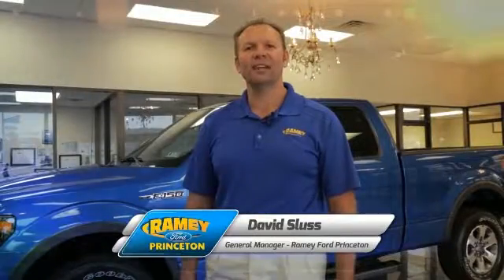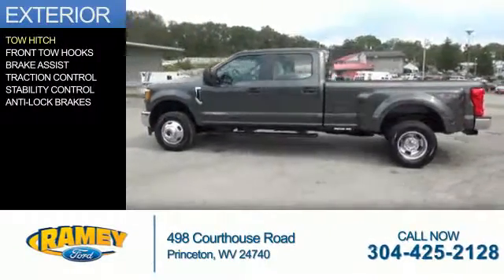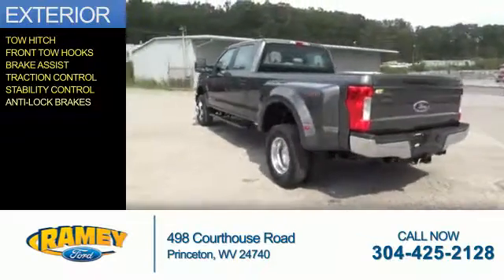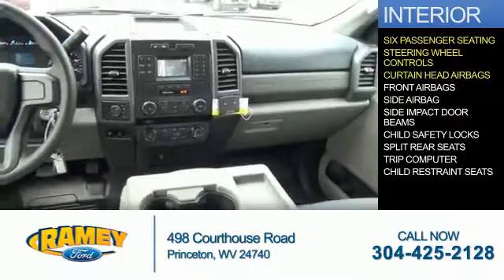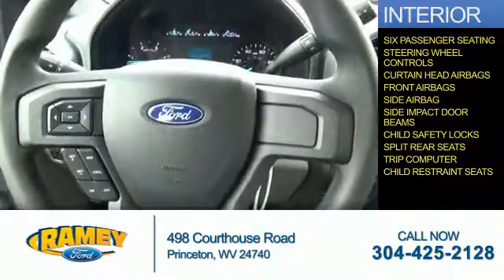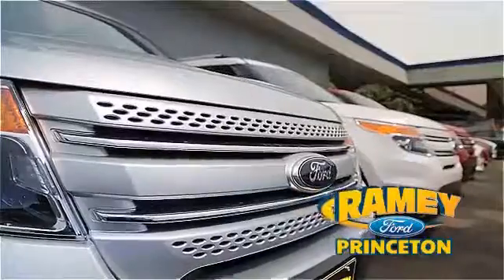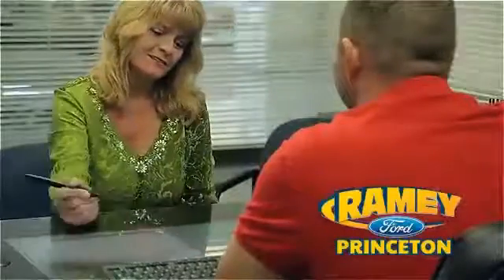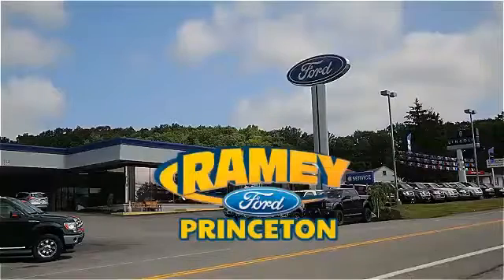2017 Ford F-350 Super Duty 17-057 - Princeton WV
Year: 2017
Make: Ford
Model: F-350 Super Duty
Trim: XL
Engine: 6.7 liter 8 Cylindercylinder 4WD
Transmission: 6-Speed Automatic
Color: Magnetic
Mileage: 1
Address:
VIN:1FT8W3DT4HEB33897